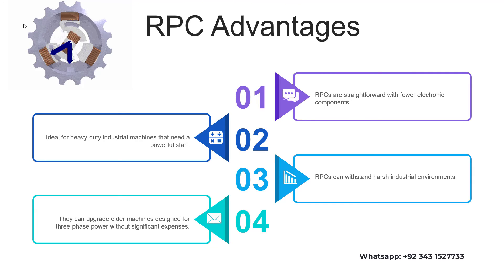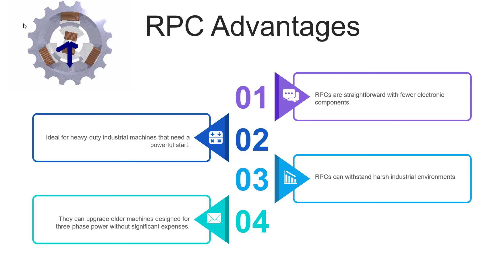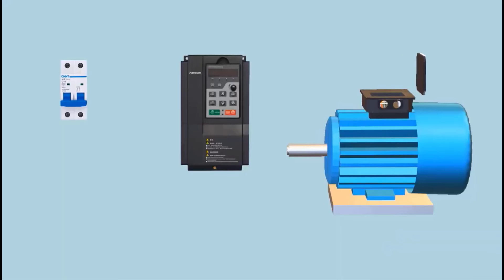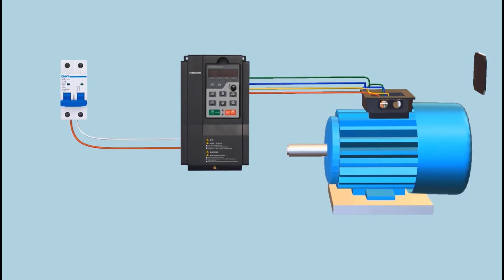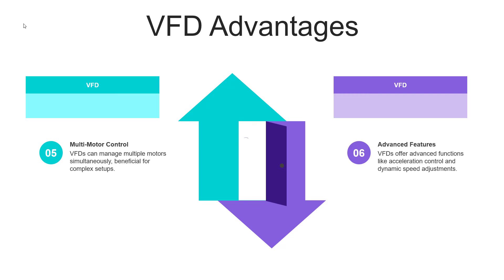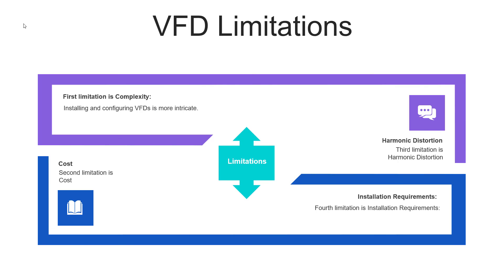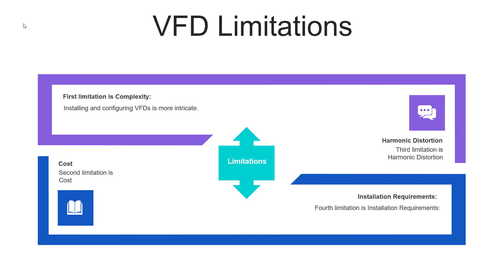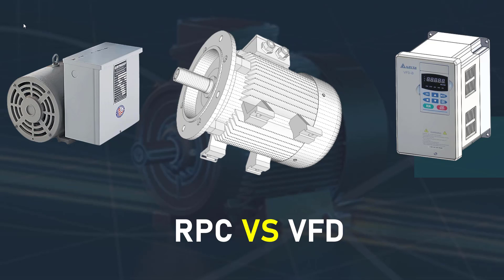Rotary Phase Convertor (RPC) vs Variable Frequency Drive (VFD) | Which One is Better?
Rotary Phase Convertor (RPC) vs Variable Frequency Drive (VFD) | Which One is Better? Selection Guide.

Let's start with Rotary Phase Converter (RPC):
A Rotary Phase Converter (RPC) is a device that transforms regular single-phase electricity into the specialized three-phase electricity. This is important because many industrial and commercial machines require three-phase power to operate efficiently. Here's how RPCs work:
How They Work: RPCs use a rotating component, like a motor or generator, to generate the additional third phase of power. They take the regular single-phase power and convert it into stable three-phase power, allowing machines designed for three-phase power to run smoothly.

Now, let's discuss the Advantages of RPC:
First is Simplicity: RPCs are straightforward with fewer electronic components.
Second advantage is High Starting Power: Ideal for heavy-duty industrial machines that need a powerful start.
Third advantage is Durability: RPCs can withstand harsh industrial environments.
Fourth advantage is Compatibility: They can upgrade older machines designed for three-phase power without significant expenses.

However, there are some Limitations of RPC:
The first limitation is Efficiency: RPCs consume a lot of energy even when not much power is required, resulting in energy wastage.
The second limitation is No Speed Control: RPCs cannot adjust the motor's speed; it remains constant.

Now, moving on to Variable Frequency Drive (VFD):
A Variable Frequency Drive (VFD) is an electronic device that regulates the speed and power supplied to an electric motor. This control enables precise adjustments to the motor's speed and performance. Here's how VFDs work:
VFDs modify the power sent to the motor based on the desired speed and workload, offering precise control over the motor's speed and performance.

Let's explore the Advantages of VFD:
First advantage is Energy Efficiency: VFDs save energy by adapting the motor's speed to match the workload, unlike RPCs that continuously run at full power.
Second advantage is Precise Control: VFDs can finely adjust motor speed, which is perfect for tasks with changing requirements.
Third advantage is Gentle Start: VFDs initiate the motor smoothly, reducing stress on equipment during startup.
Fourth advantage is Variable Speed: VFDs can change motor speed as needed, crucial for tasks with varying demands.
Fifth advantage of VFD is Multi-Motor Control: VFDs can manage multiple motors simultaneously, beneficial for complex setups.
Sixth advantage is Advanced Features: VFDs offer advanced functions like acceleration control and dynamic speed adjustments.

Now, let's talk about the Limitations of VFD:
First limitation is Complexity: Installing and configuring VFDs is more intricate.
Second limitation is Cost: VFDs may have a higher initial cost compared to RPCs.
Third limitation is Harmonic Distortion: VFDs can introduce electrical distortion, requiring additional equipment for correction.
Fourth limitation is Installation Requirements: Proper setup and power quality measures are essential to avoid issues.

In Summary: The choice between RPC and VFD depends on your specific needs. RPCs are simple and suitable for basic tasks that require a strong start, where energy efficiency is not a significant concern. On the other hand, VFDs are more advanced, energy-efficient, and precise, making them better for tasks with varying requirements and where energy conservation is important."